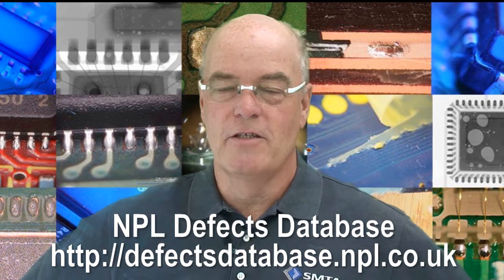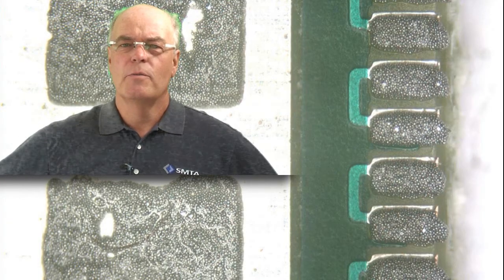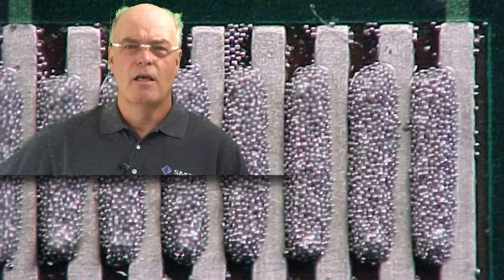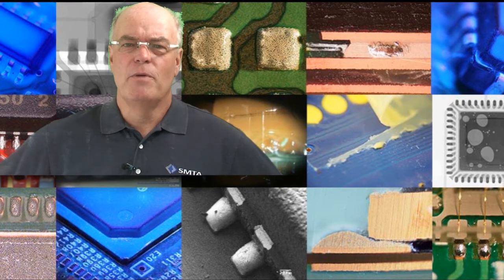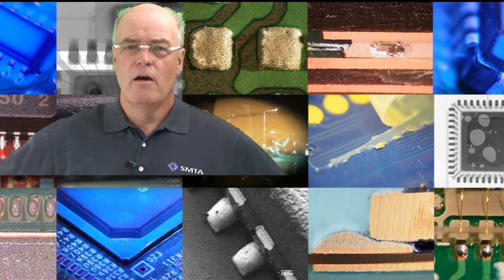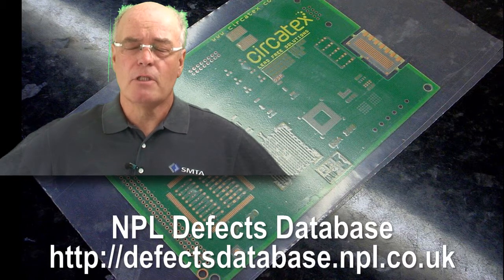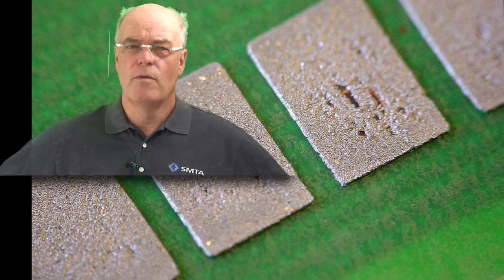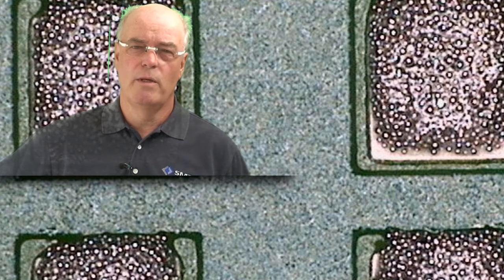Poor Solder Paste Printer Set-Up - Avoiding Scrap PCBs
Poor Printer Set-Up and Avoiding Scrap

Its perfectly possible to print or set up a printer poorly it happens but throwing the boards away rather than cleaning them is very wasteful when there are other solutions. PCB suppliers spend a lot of time and effort making boards there is always a better way

The video is just on of the Defect of the Month videos featured by IPC, SMTA and Circuits Assembly to help provide better understanding of process issues and help support training of younger engineers

Past Defect of the Month pages are available online at Circuits Assembly magazine or the videos

The defect database is free to use or add defects and can be accessed In addition the database includes 100’s of the NPL reports that can be downloaded free